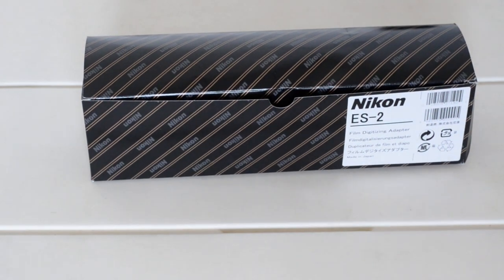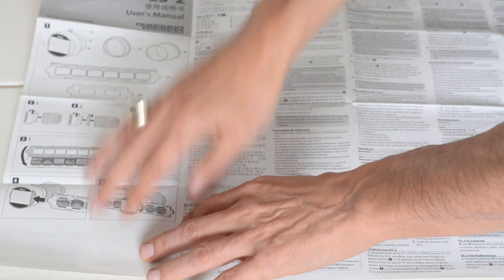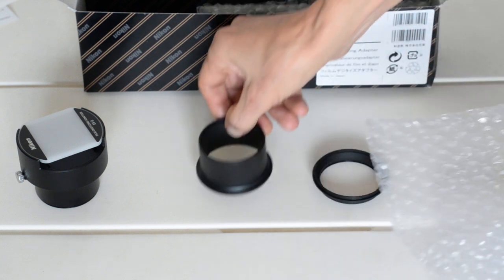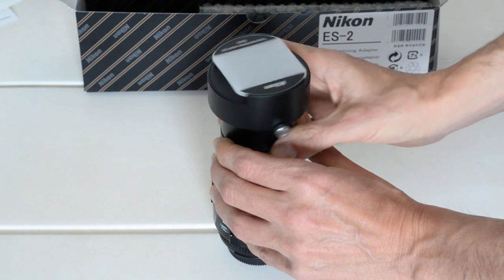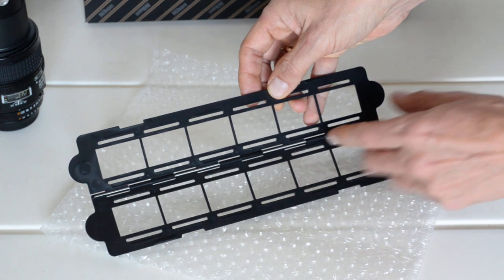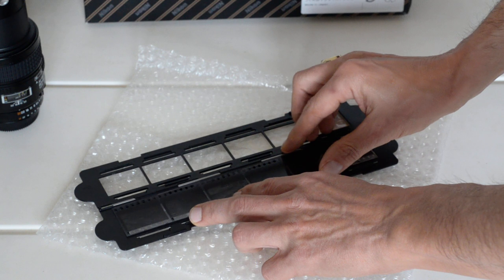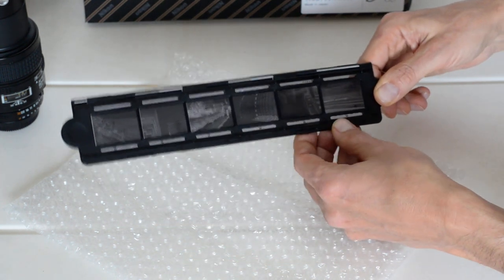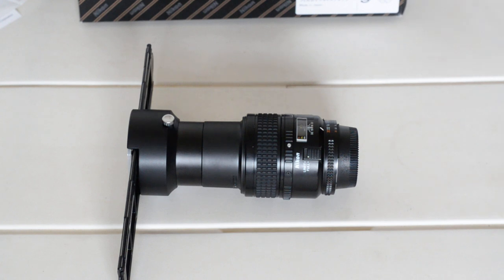Unboxing: Nikon ES-2 film digitizing adapter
See the follow-up video demonstrating the natural sunlight window setup I've been using with the ES-2